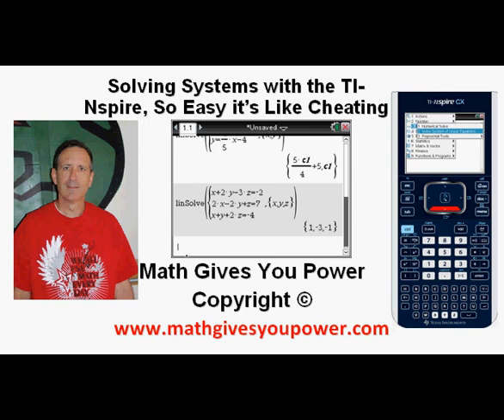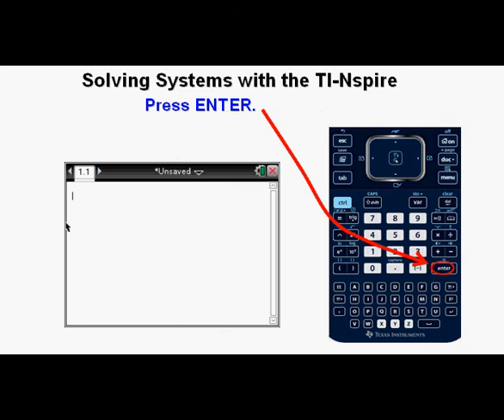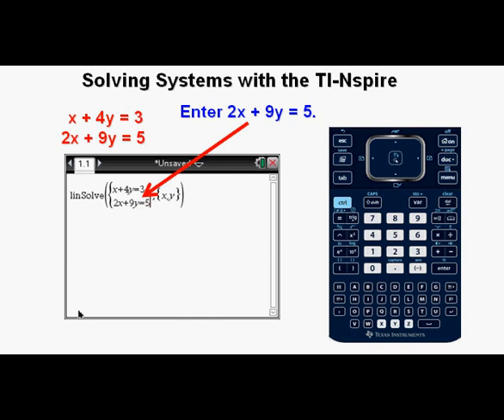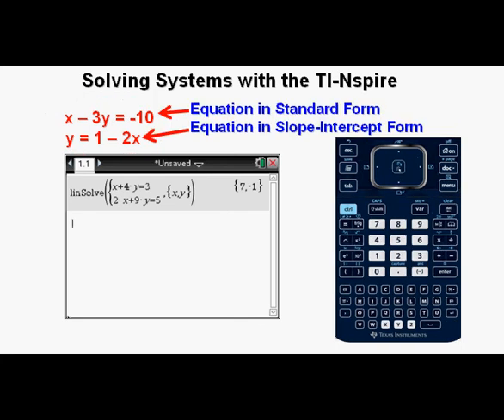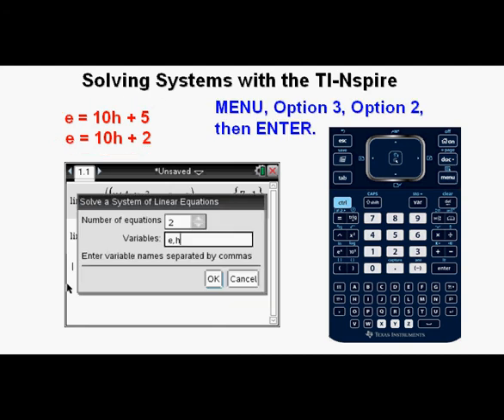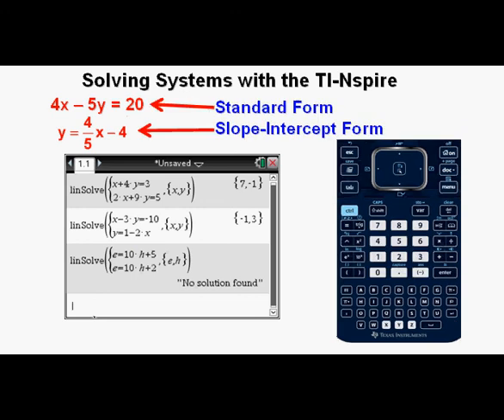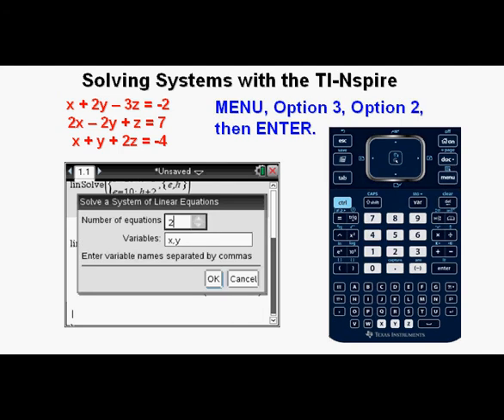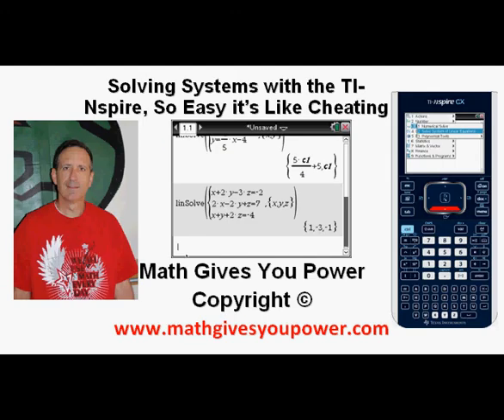Solving Systems with the TI Nspire so Easy it's Like Cheating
This video lesson shows how to use the systems of linear equations solver on the TI Nspire graphing calculator.